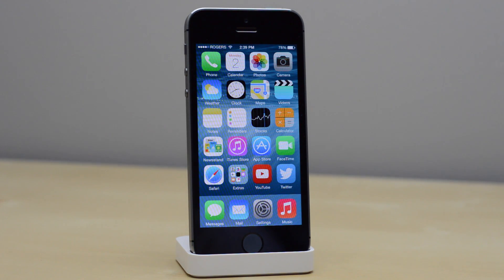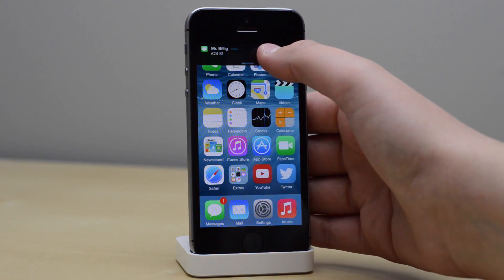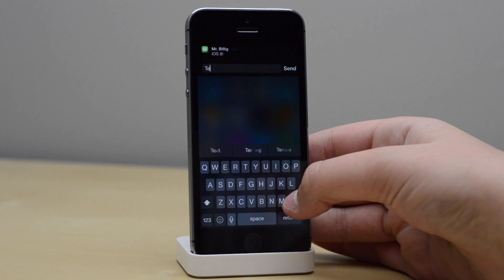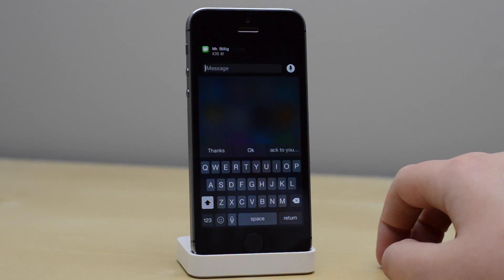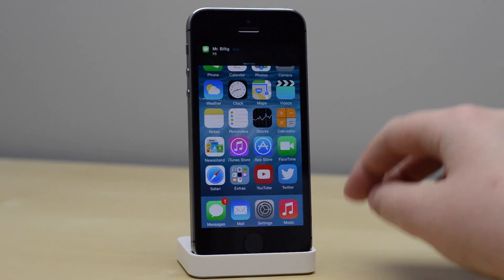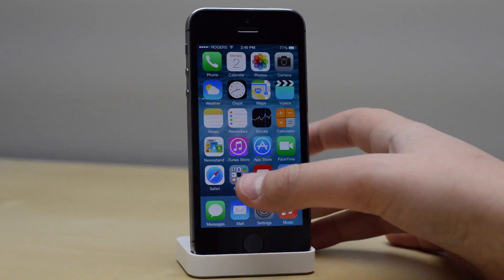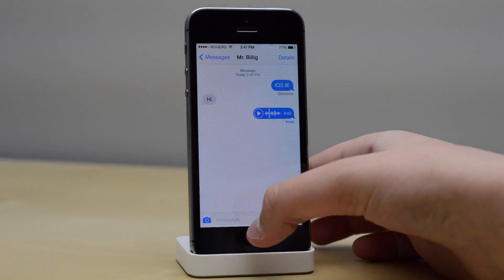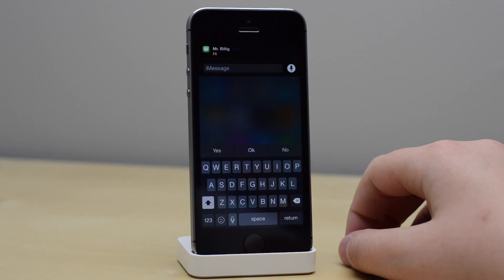iOS 8 Quick Reply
tags and stuff:
iphone
iphone 5s
iphone 5c
iOS 7
iOS 8
iOS 8 beta review
iOS 8 beta install
apple
ipad air
ipad mini retina
apple iPod
apple iPhone
apple iPad
iOS 8 leak
iOS 8
Apple iOS 8
iwatch
iWatch leak
iwatch review
iOS 8 review
iPhone 6